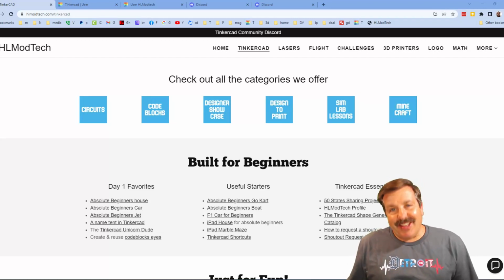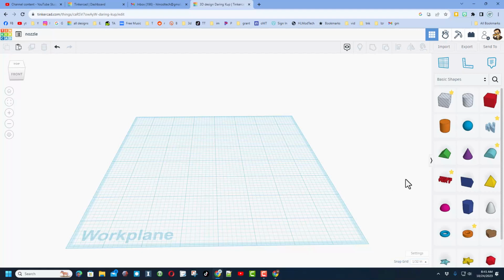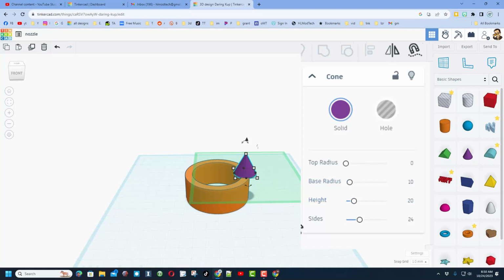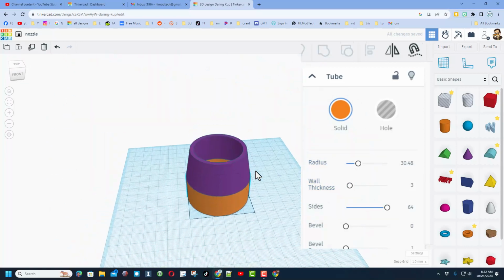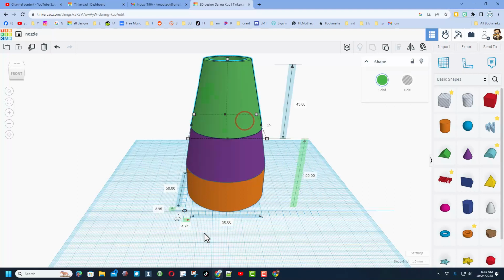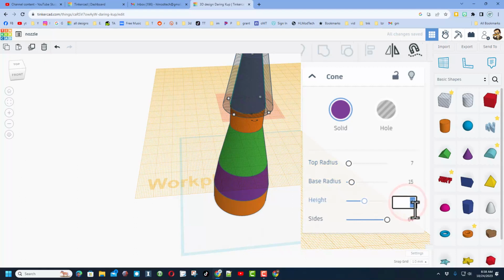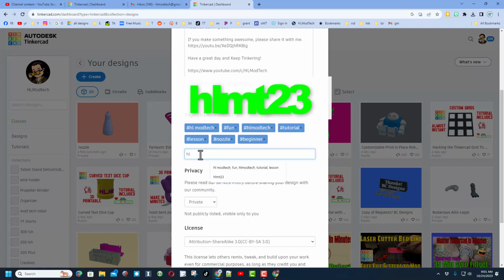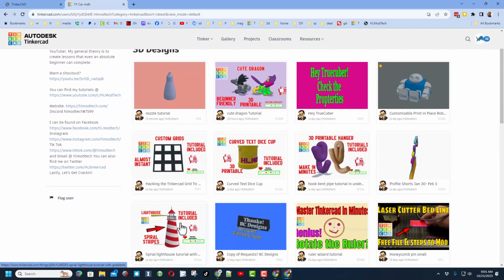Make A Nozzle to 3d print Tinkercad Steps for Beginners Sweet Skills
A user asked how to Make A Nozzle to 3d print using Tinkercad. Here are Steps for Absolute Beginners including a lot of Sweet Skills.  It is pretty easy to make useful things to 3d print with these basic skills though. Have a glorious day and keep Tinkering!

to learn more about creating amazing things using Tinkercad.

Contents

00:00 - Intro
00:16 - Tinkercad Sign in
01:00 - Create Design
01:20 - Switch to inches
01:57 - Build with a tube
02:49 - Swap to millimeters
03:07 - Scale equally in all directions
03:39 - Add a taper with cones
05:42 - Adjust the tube to fit
05:58 - Duplicate and Edit cones
07:16 - Ruler tips & colors
08:38 - Transition tube
09:14 - Duplicate & edit Nozzle end
10:21 - Group and Export for printing
10:48 - Publish a design
11:50 - Gallery Check
13:16 - My website
13:53 - Outro